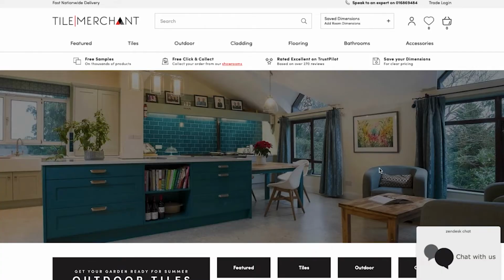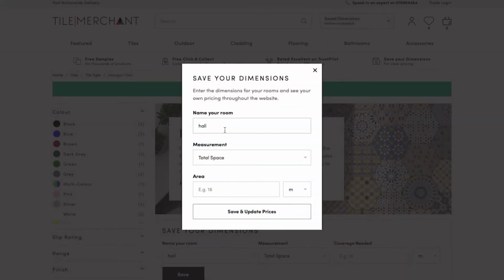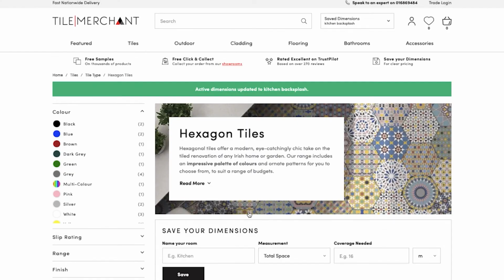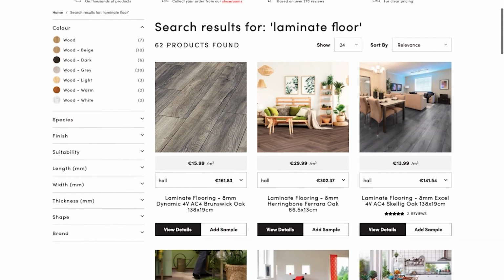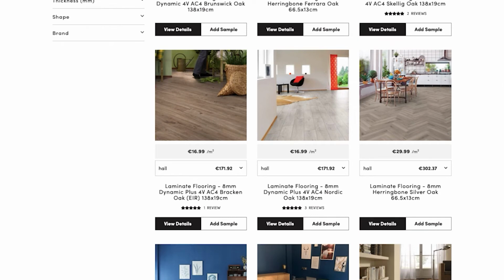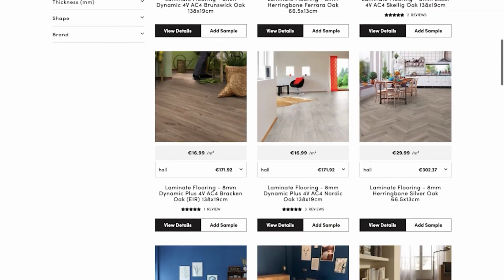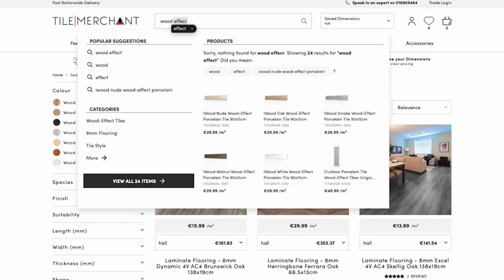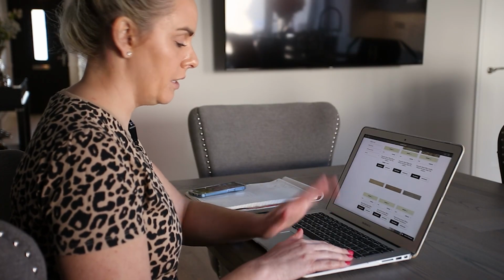Measuring a Hallway for Flooring | Irregular Shapes Hallway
In this video we aim to answer the following question:
How do you measure a floor for a hallway?

Watch our step-by-step video showing how to measure a hall.

Knowing how to accurately measure a hall (or any room) will help with many home improvement projects. If you're putting in flooring, you need to know the area of the floor (and what's the total cost of the tiles or flooring).

First of all you want to make a drawing of the floor plan in the room you are measuring. You will use this drawing to record your measurements. The drawing does not have to be to scale, but the more accurate it is, the more useful it'll be. Since you are just measuring floors, including windows and doorways should not matter.

Second thing you want to do is to measure the length and width of the room’s main area (in this case your hall). To calculate the area of a room, use the standard (Length) x (Width) that will give you the Area of the space. To simplify this step, you can divide the entire flooring into boxes and then measure the area of each box. You repeat this process for all the boxes you divide the room.

Multiply the length and the width to get the main area’s measurement.